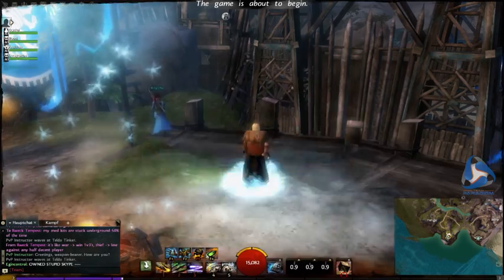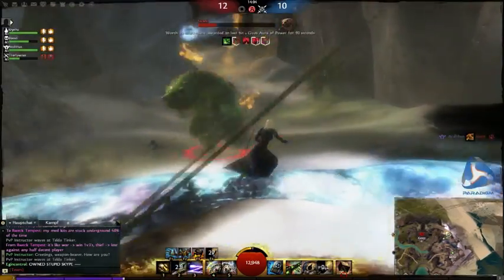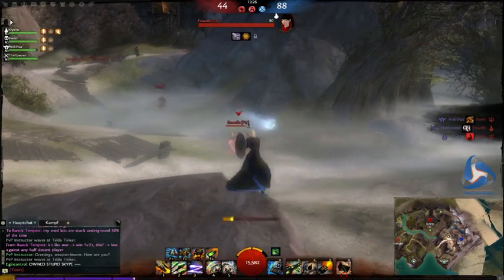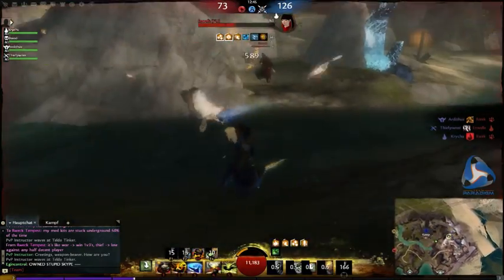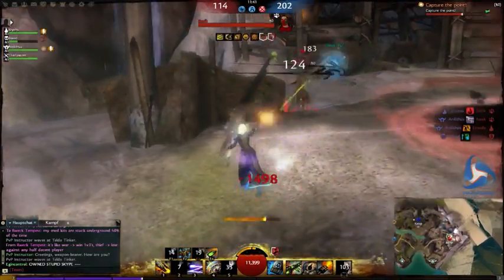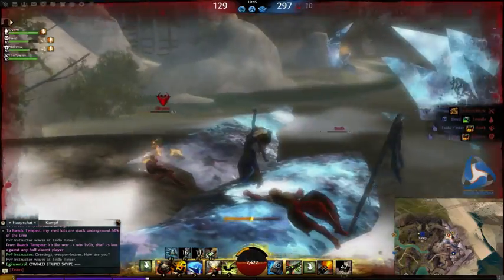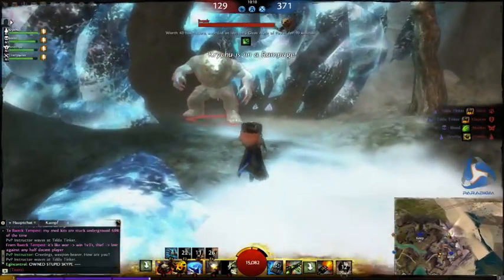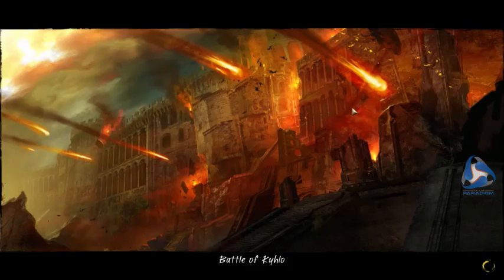GW2 Beta (BWE2) - 3-Kit Engineer sPvP - Forest #3 [English] [HD] - Kiting is everything!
Hey guys

I'm using pretty much the same build like last BWE.

I'm using the Trait, which gives 3s of Protection when you  get CC'd, in the Alchemy Tree.

Runes: of Grenth
Sigils: Earth and Ice
Amulet: Shaman